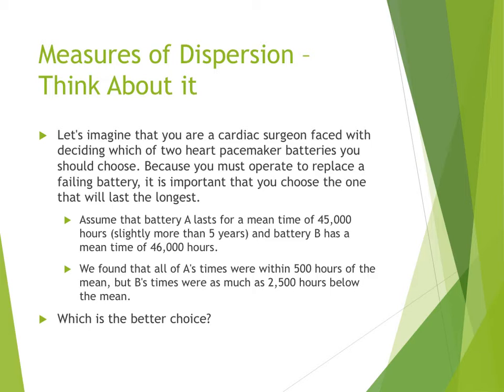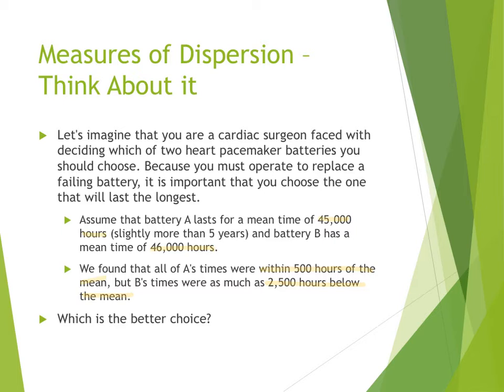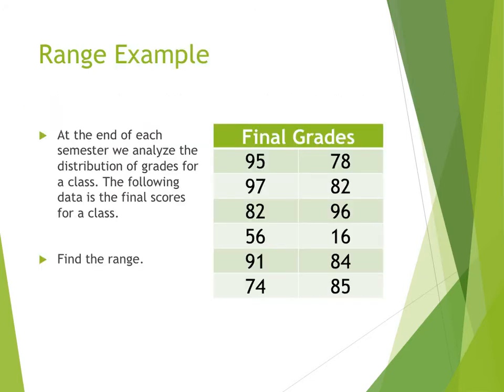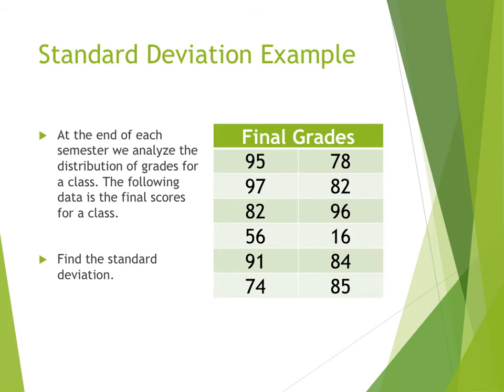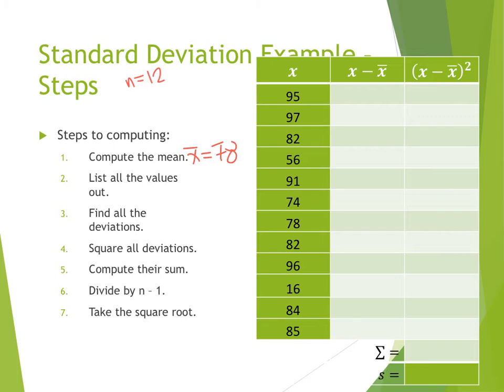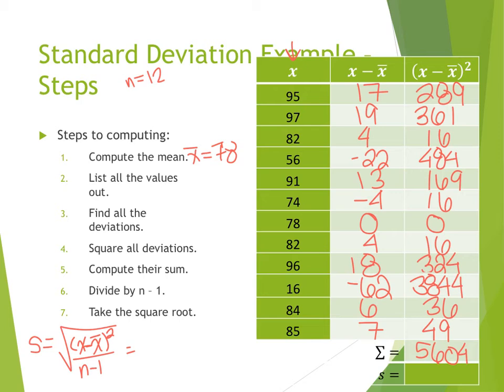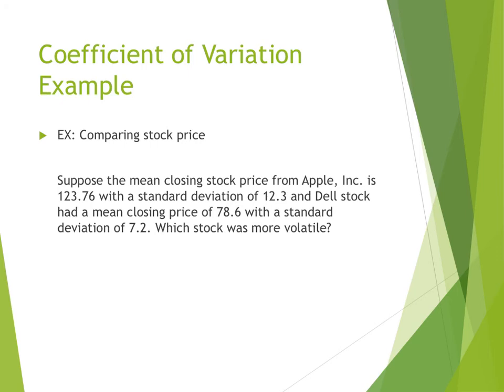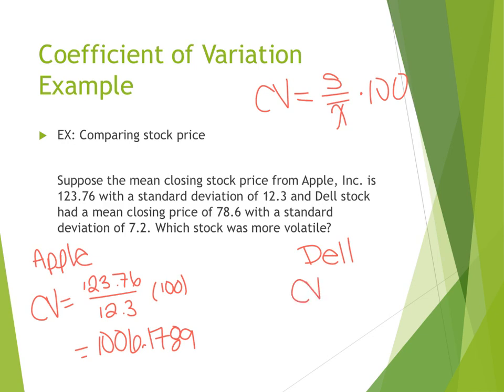MAT 110 Lesson 5.1